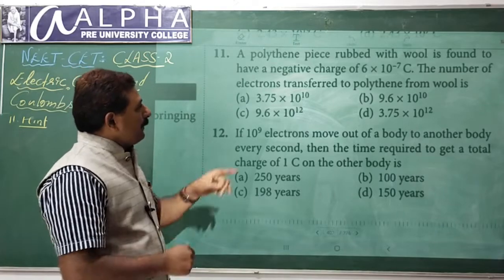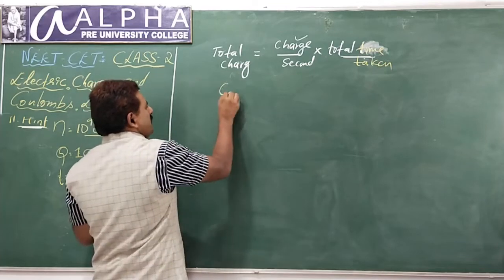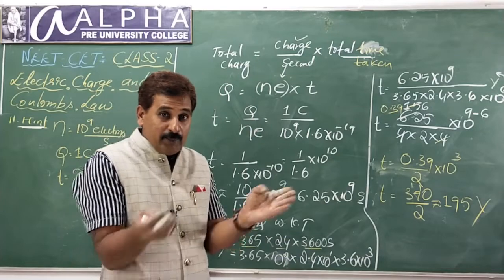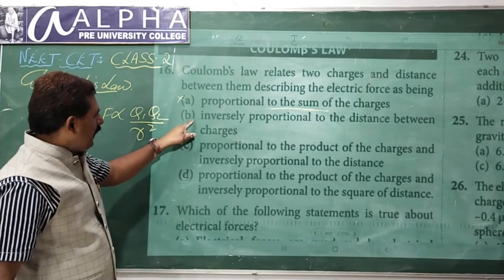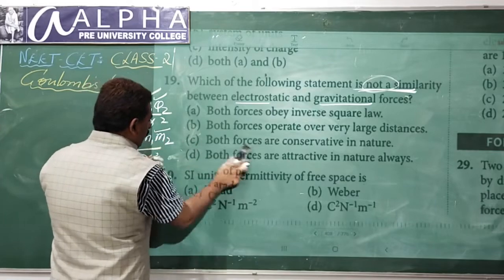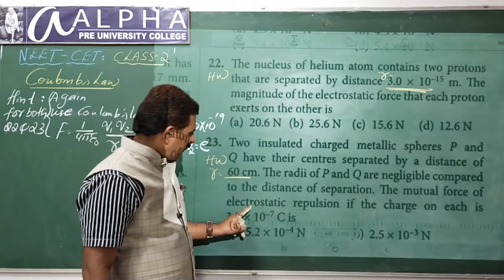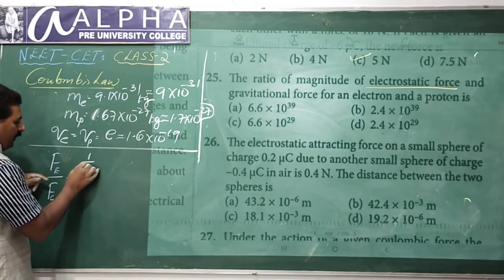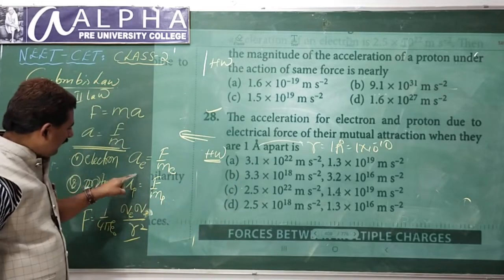NEET Class - 2 -. Coulomb's law in Electrostatics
By Ravikumar D M